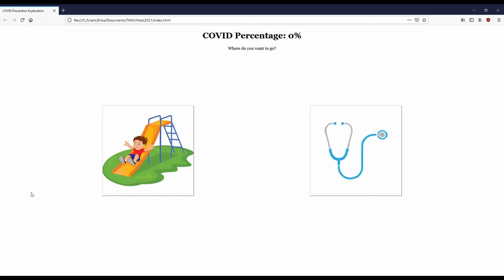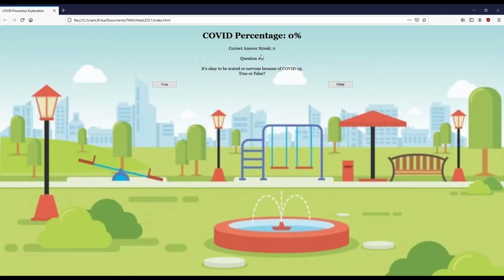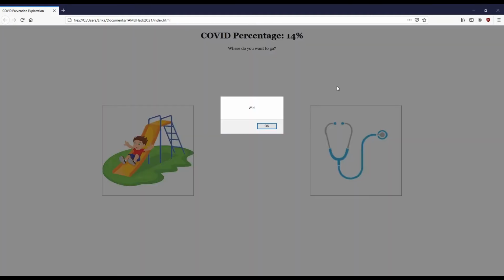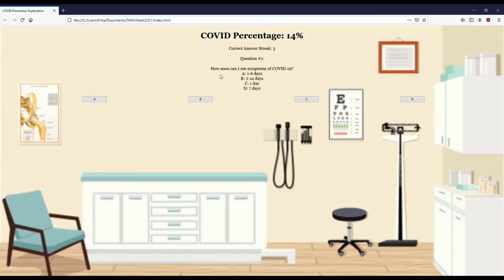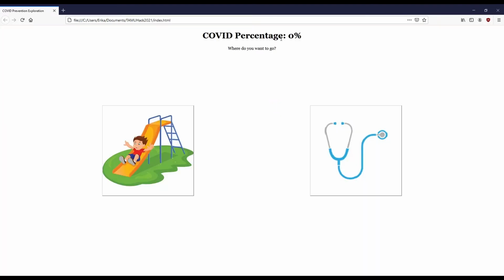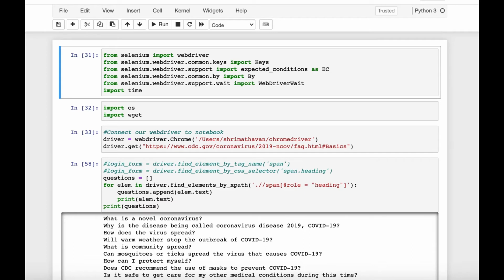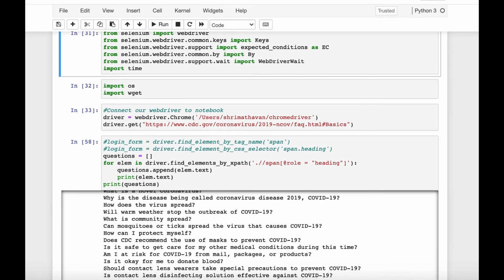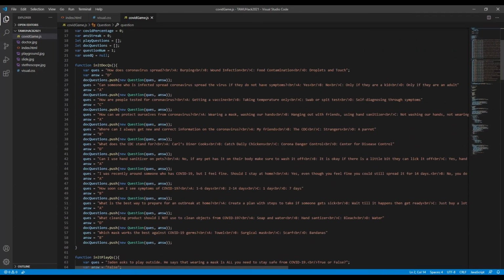TAMUHack2021 - KidsConnectCOVID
TAMUHack 2021 Project Submission

Erika Y
Anna H
Shri M